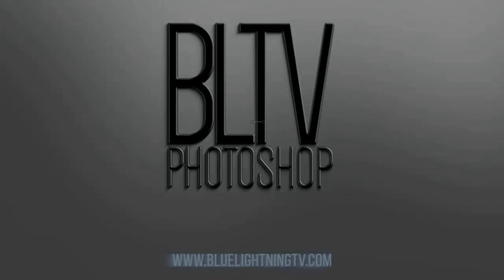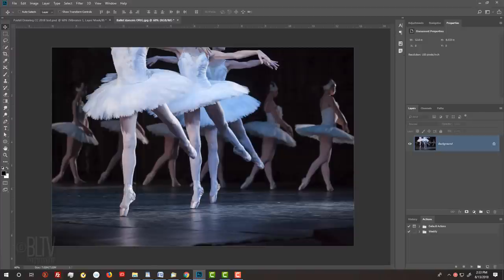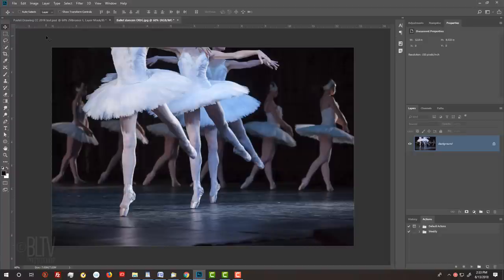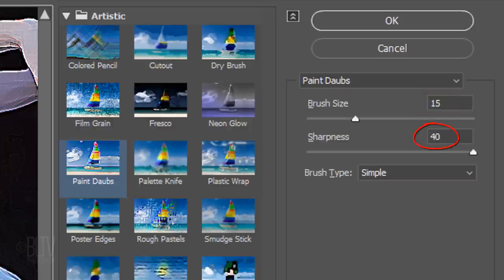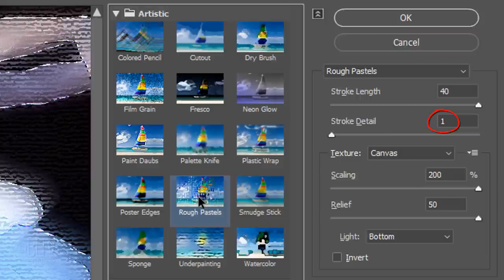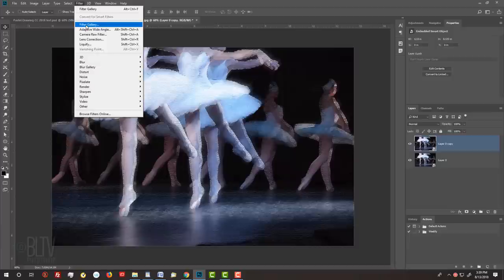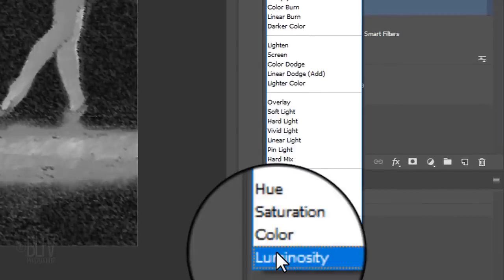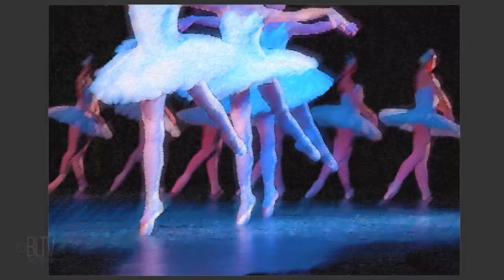Photoshop: How to Transform Photos into the Look of Beautiful, Pastel Drawings.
Photoshop CC 2018 tutorial showing how to transform photos into the look of beautiful, pastel drawings.

Photos Credit: melnikof
Graceful ballerinas dancing